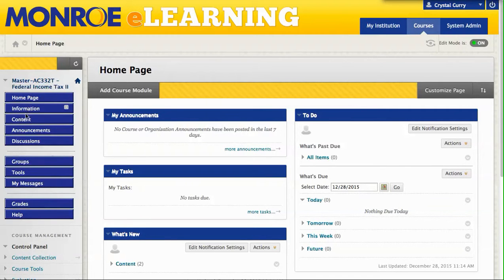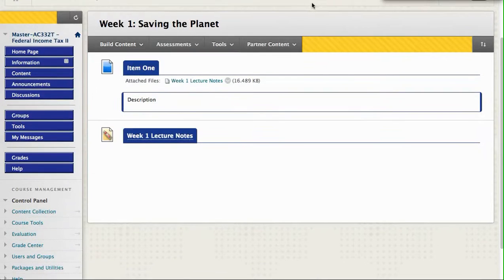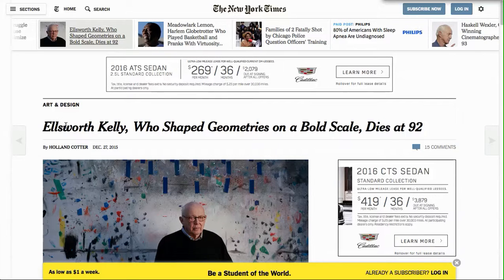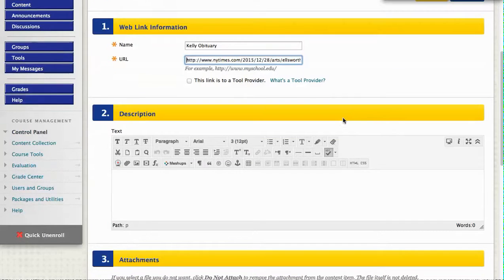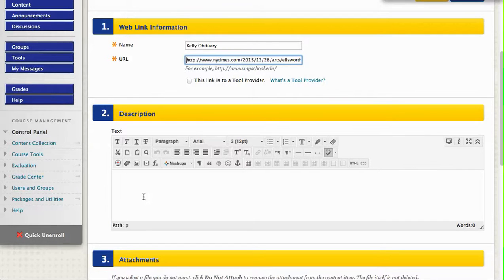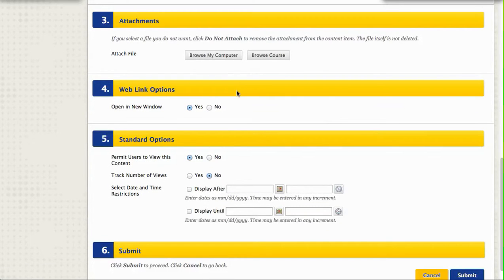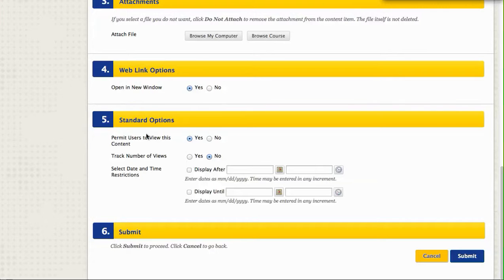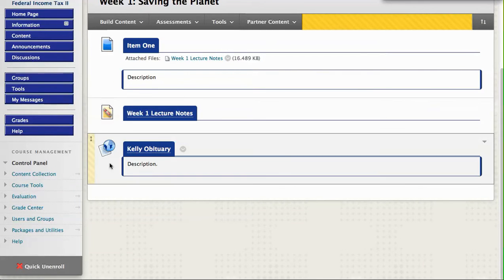How to Add a Web Link in Blackboard